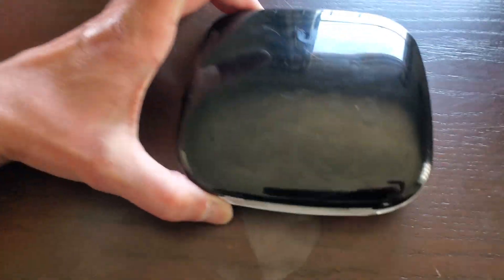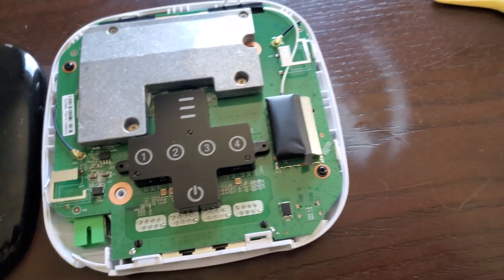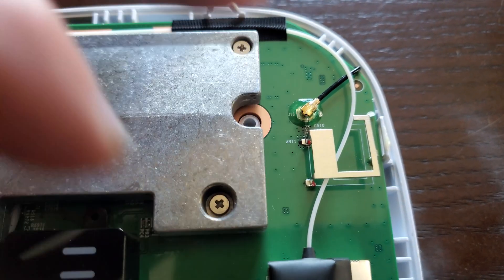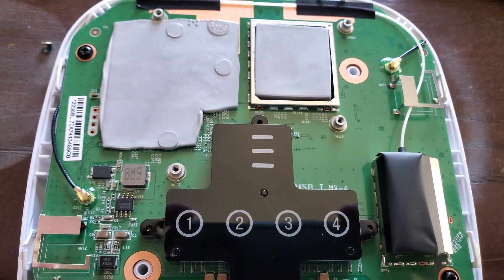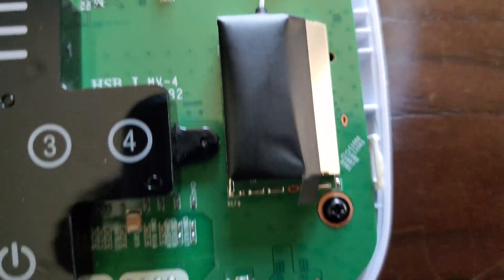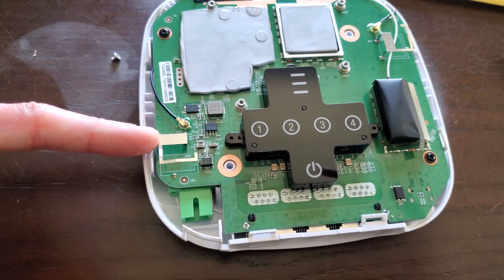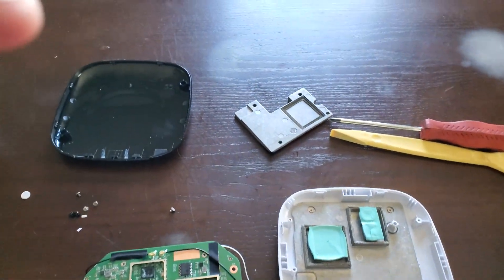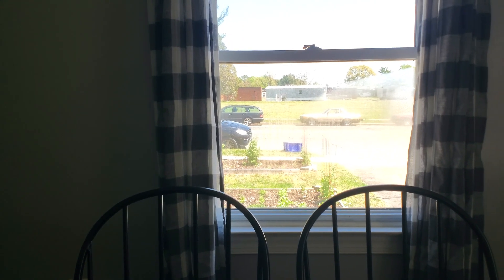UF-WIFI6 GPON. What is inside that makes it awesome?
Had a very unusual ONU damage and I've never opened one up.  The antenna connectors inside make it easy to mod with longer ranges.  Also the fiber is just a SFP stripped down with a SC connector really neat setup in a small $99 form factor.

I think a external antenna must be installed on this now?